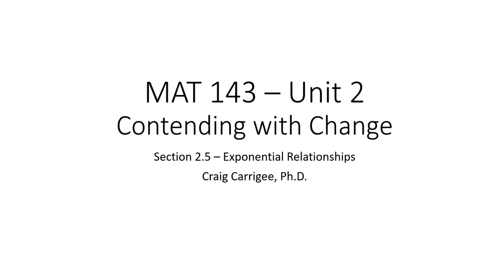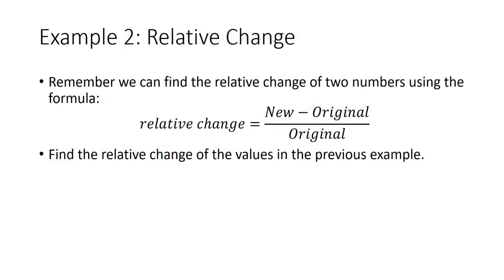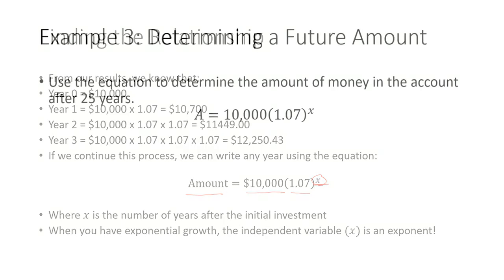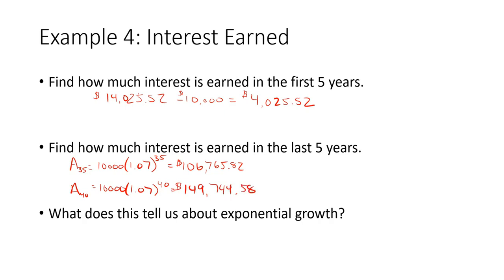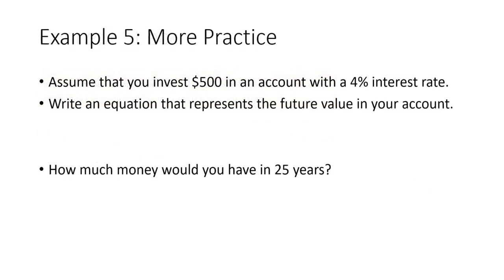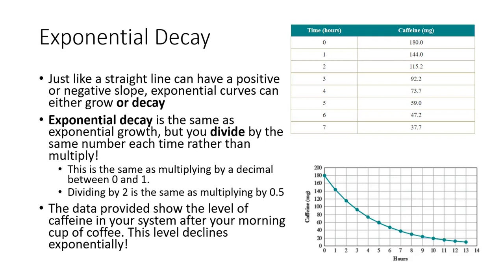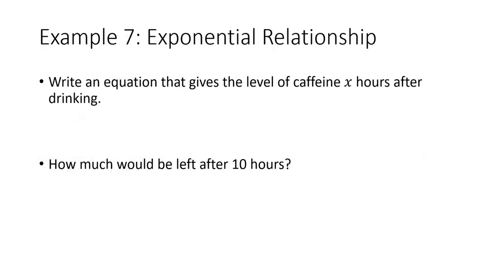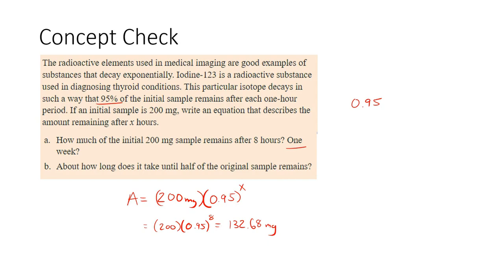MAT 143 - Section 2.5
Exponential Relationships